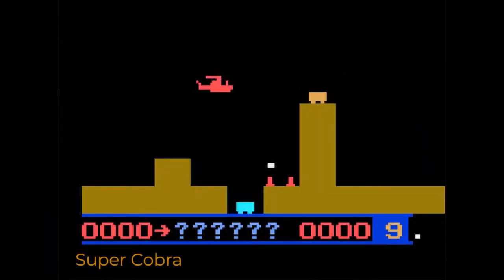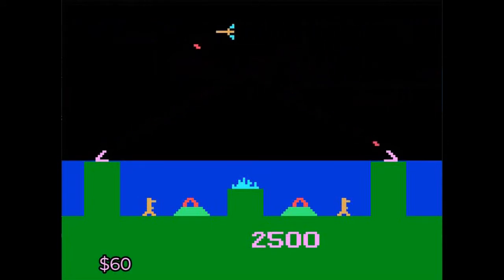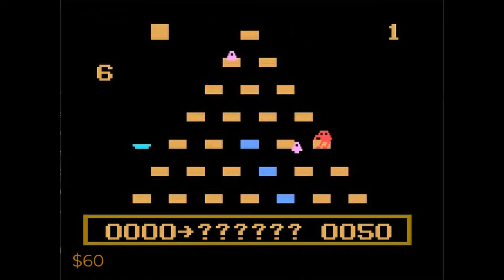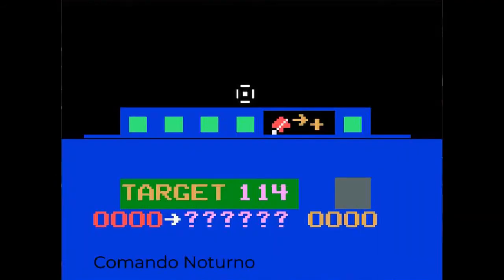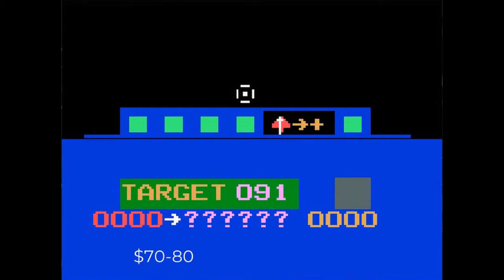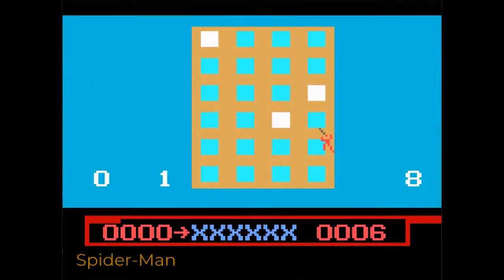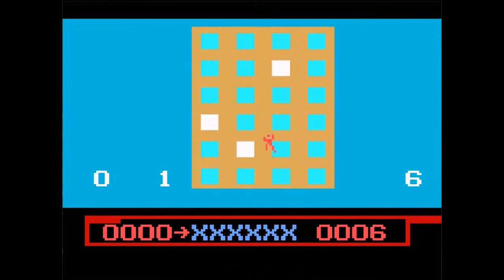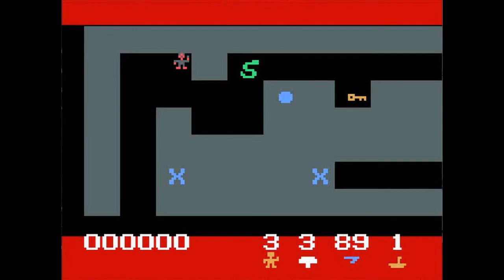Rare and Valuable Games for Magnavox Odyssey 2 and Prototypes (Episode 152)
In today's episode we discuss both the rare and valuable games and prototypes for the Magnavox Odyssey 2.